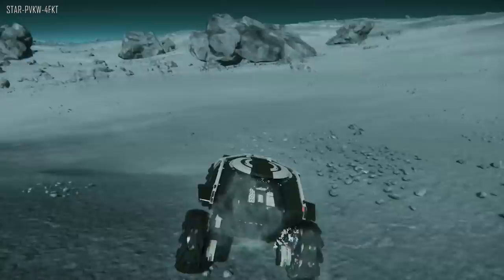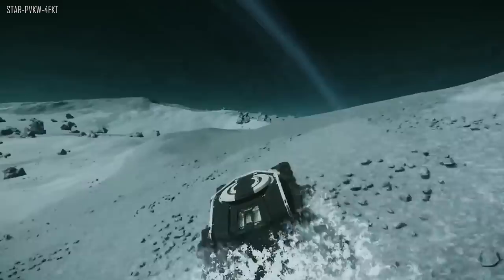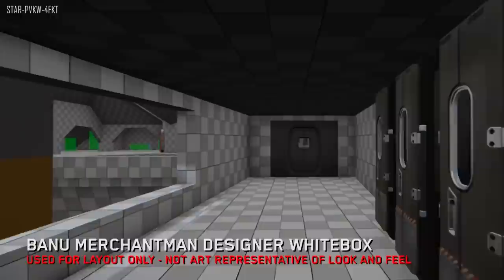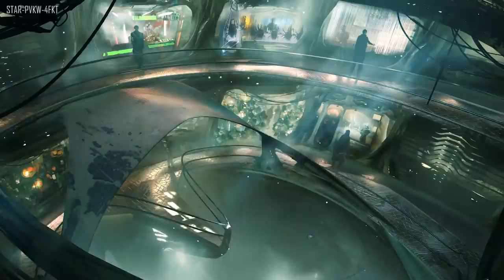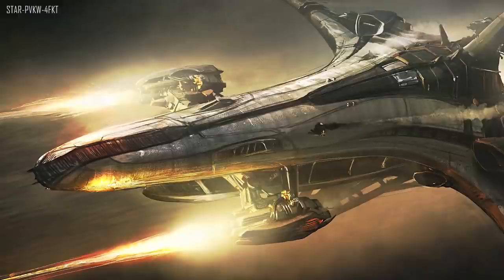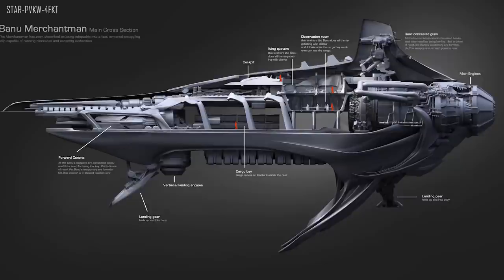Star Citizen | Anniversary Sale Day 3 ALIEN & GROUND VEHICLES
This is an overview of the Anniversary sale, Day 2 Alien & ground vehicles.